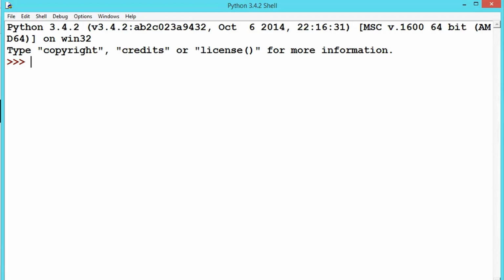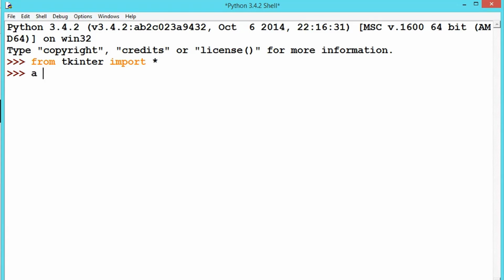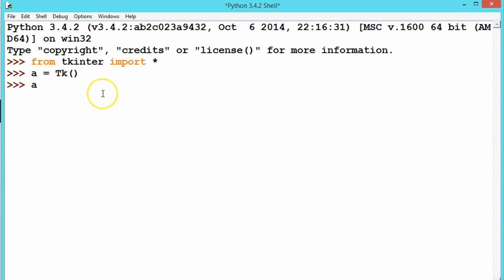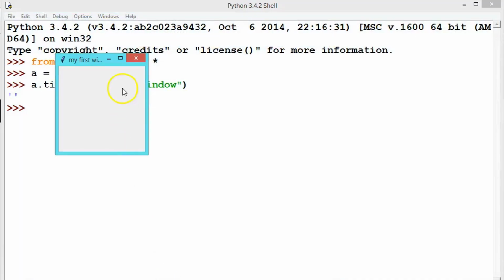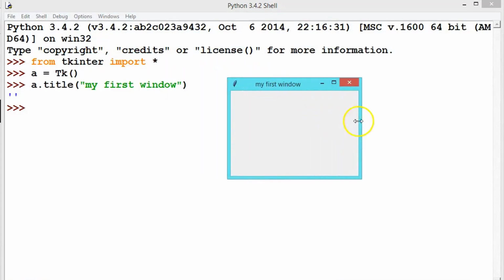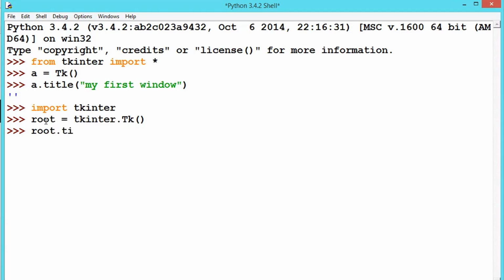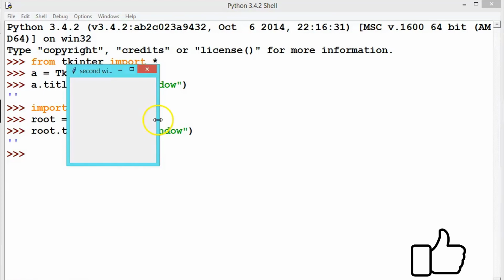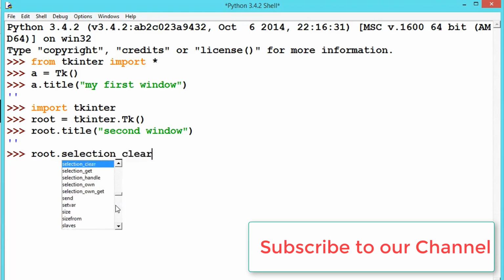Python GUI: Creating a window in Python using Tkinter Tutorial# 1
In this video we are going to create a window in python by using python Tkinter Module